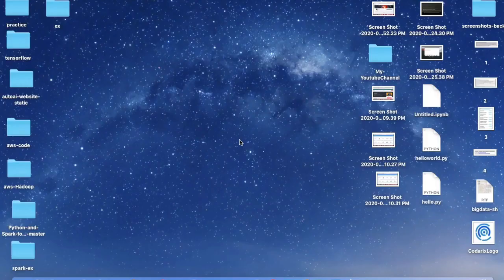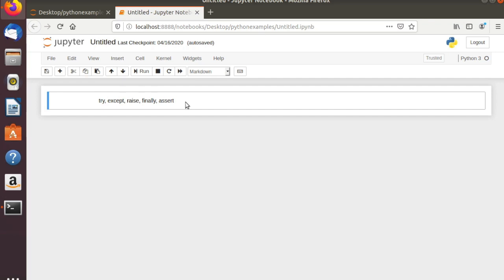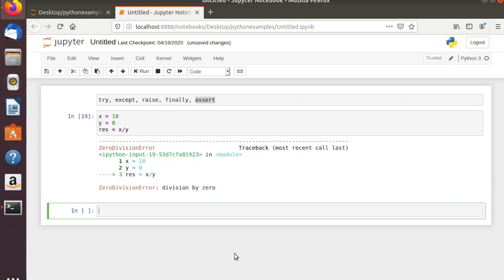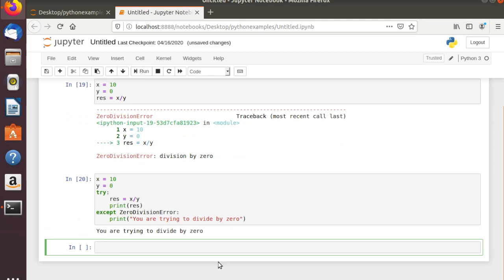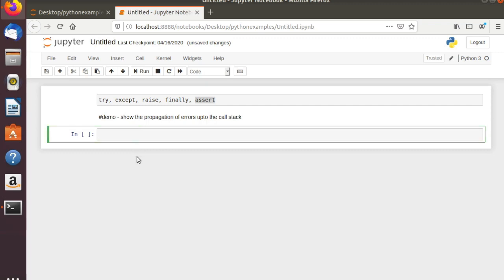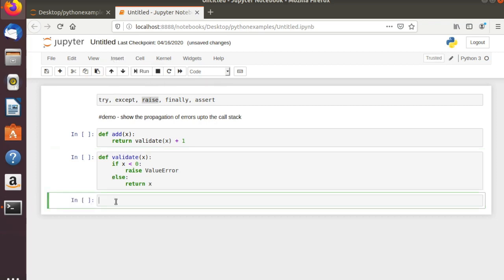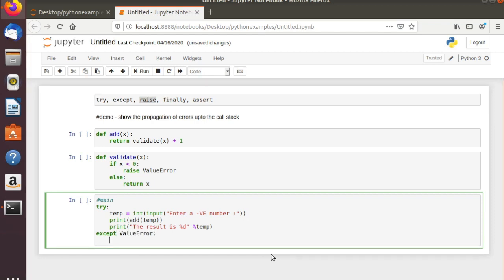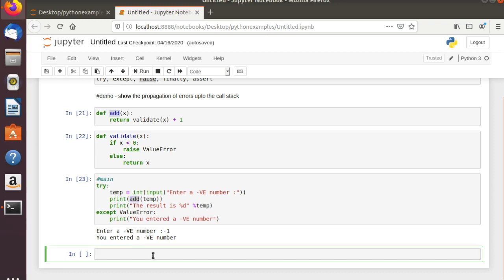Mastering Python Exception Handling Pt. 1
Welcome to Arun's Techforge! In Chapter 9, Part 1 of our Python Programming Series, we dive into Exception Handling in Python. This 10-minute tutorial explains how to handle errors gracefully, with demonstrations using ZeroDivisionError and ValueError to illustrate practical applications. Perfect for beginners and those looking to strengthen their Python programming skills!

🔍 What You'll Learn:

Understanding exception handling in Python
Using try, except, and finally blocks
Handling ZeroDivisionError and ValueError with examples
Practical demos of error management
Best practices for robust exception handling

Join us to master exception handling in Python and make your code more reliable!